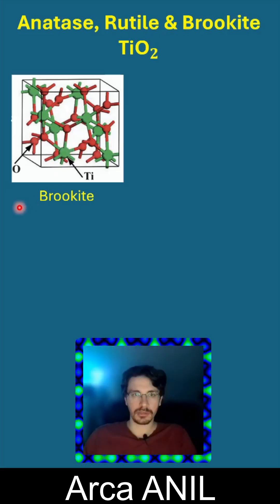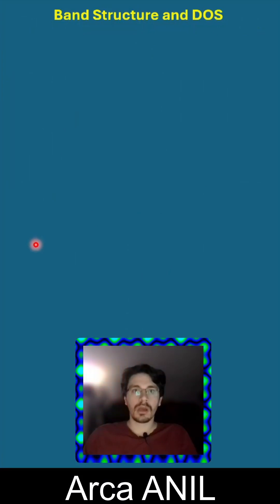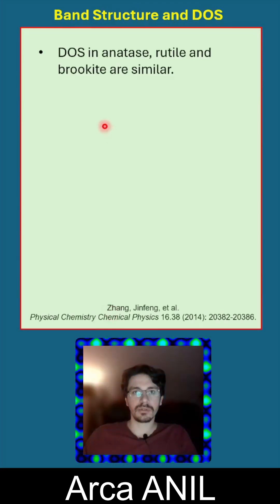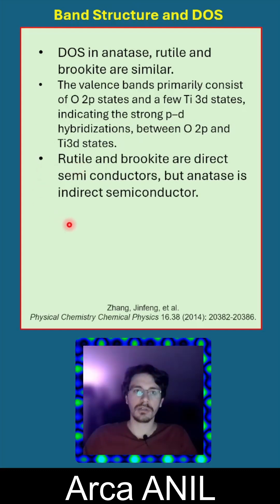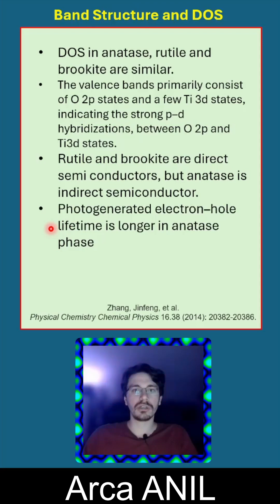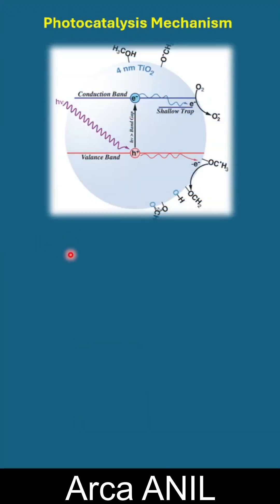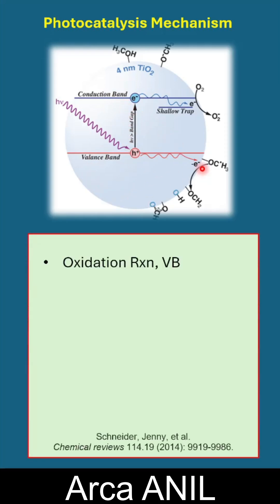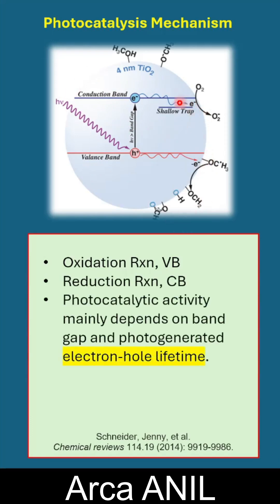TiO2 Phases and Photocatalysis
Titanium dioxide (TiO₂) is a fascinating semiconductor with three main crystalline phases: anatase, rutile, and brookite. While anatase is an indirect band gap semiconductor, both rutile and brookite exhibit direct band gaps. In photocatalysis, two critical factors influencing performance are the band gap energy and the electron-hole pair lifetime. Among the three phases, anatase generally demonstrates superior photocatalytic activity, primarily due to its longer electron-hole recombination time, which enhances charge separation and reaction efficiency.